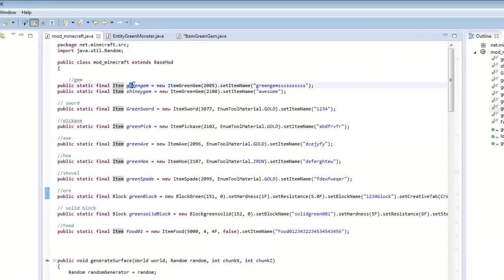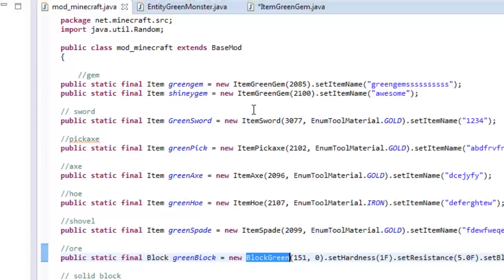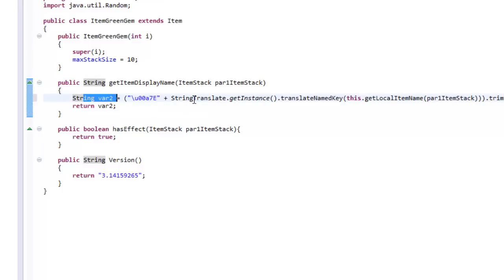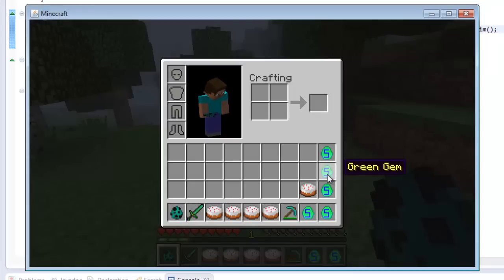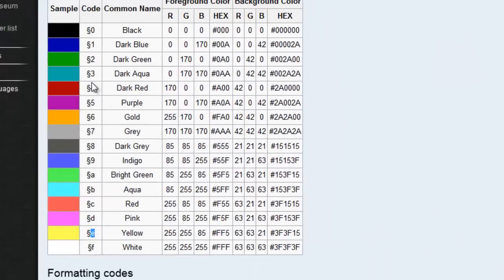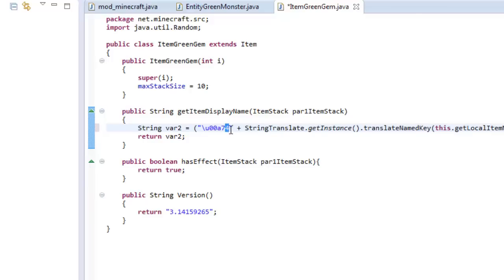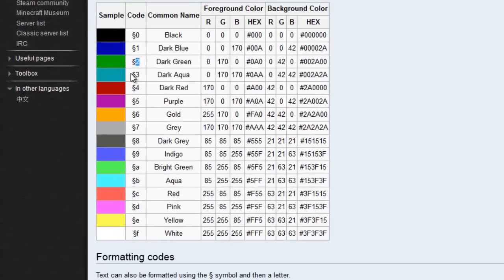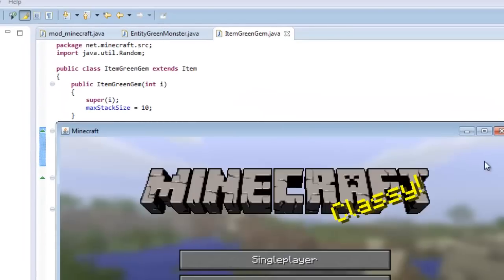Lets Make a Mod! - Adding Color to Item Names! -SCMowns Ep. 22 ~Modloader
Very simple tutorial! Now we can have color set to out item names! If you enjoy this series, be sure to show your support! So what's next? Post a comment!

All Src, Downloads, and Info will be on my new forums! Go here!

Feel free to add this video to your favorites (=
Thanks for rating this video!

( Music ) By: Kevin M.